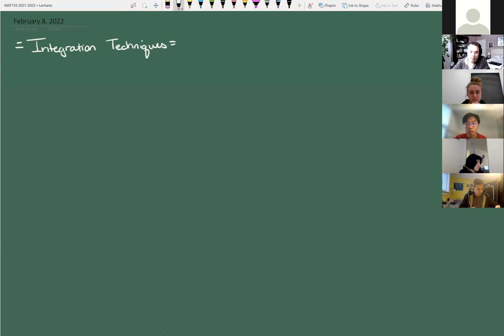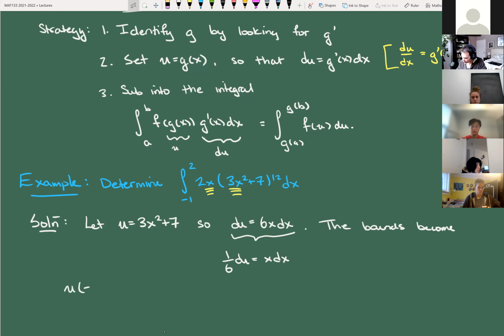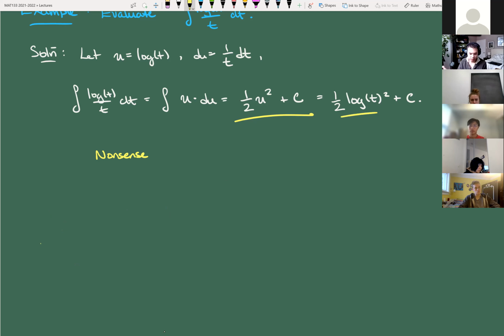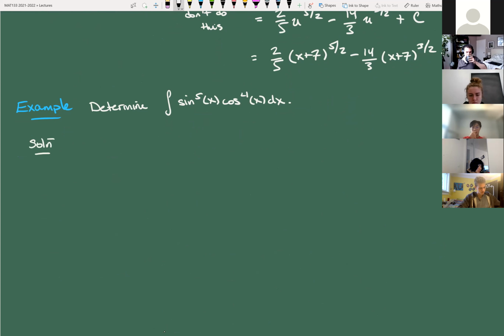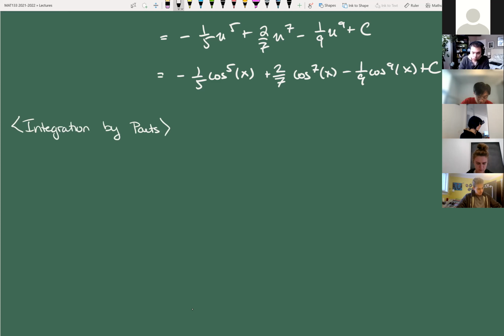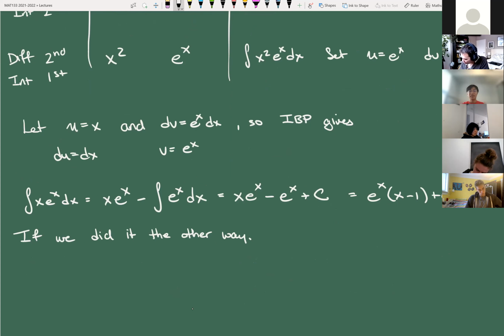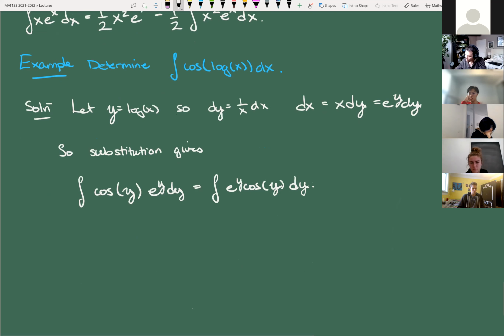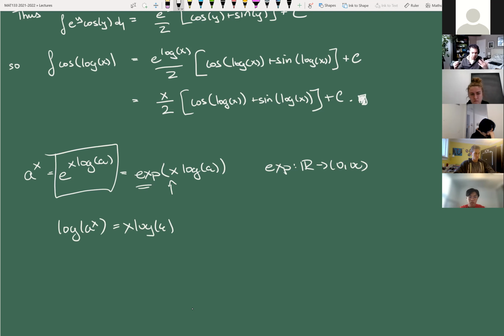MAT157 - February 8, 2022